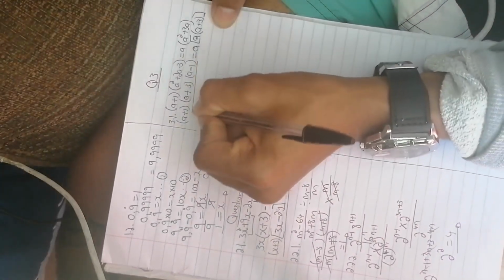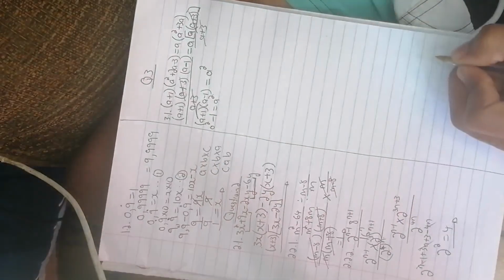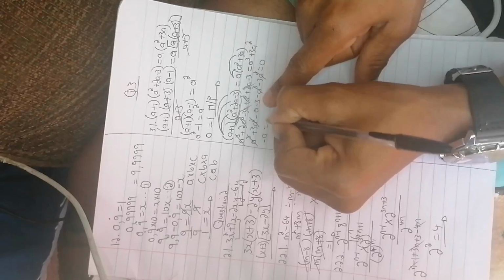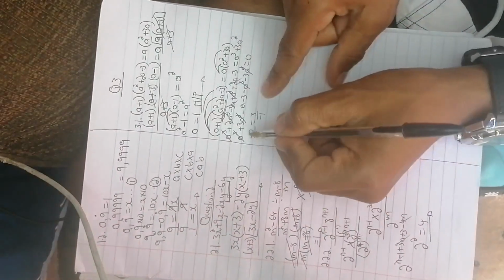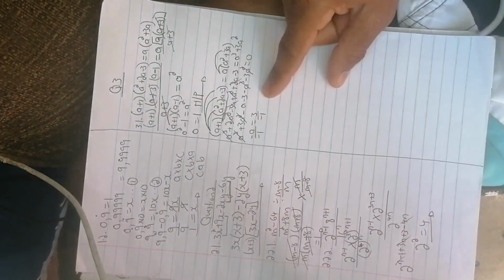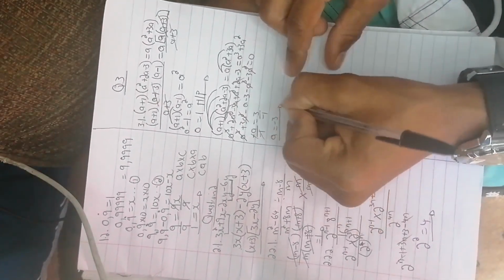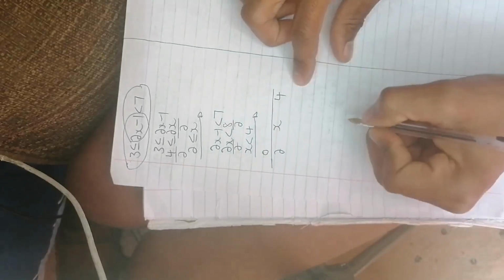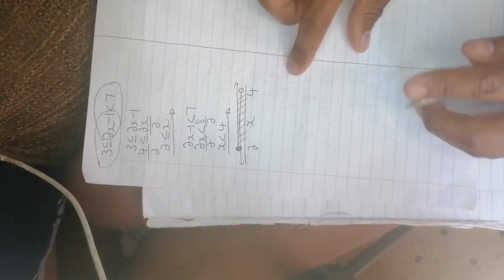grade 10 algebra 2023 part2